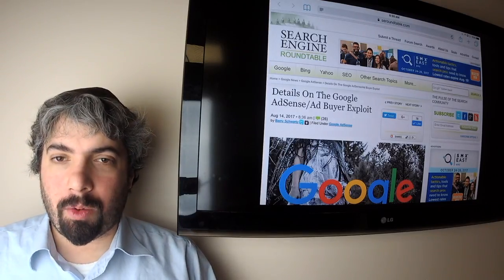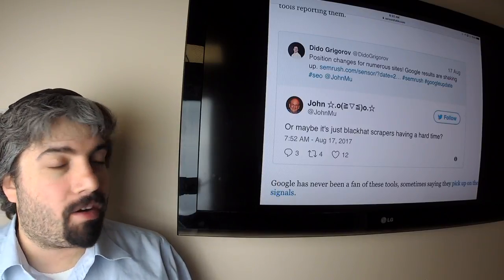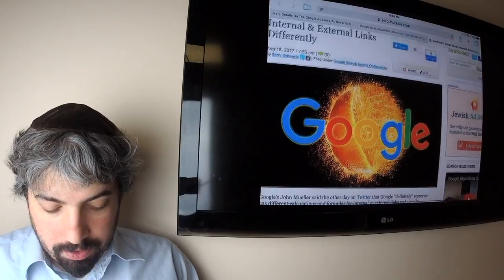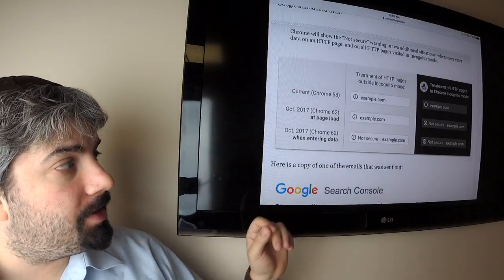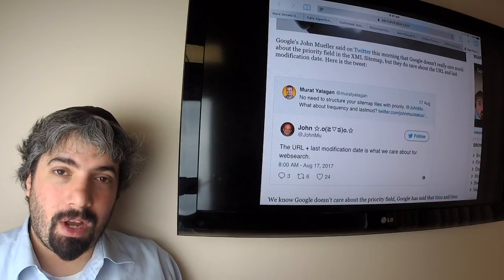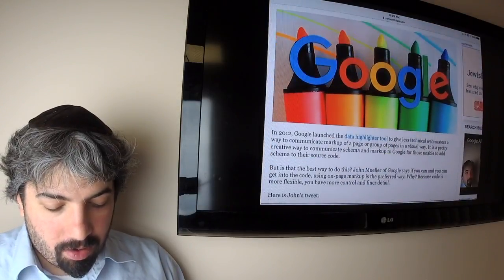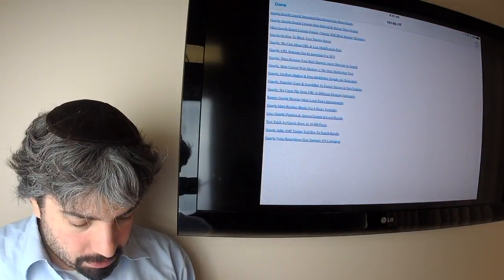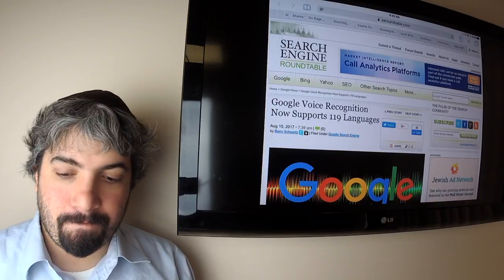Google Ad Exploit, Black Hat Tools, Search Console Updates & Chrome Warning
- This week in search I covered one possible answer for how the AdSense and AdWords exploit happened, but Google denied it.  Google called algorithm checking tools black hat scrapers. Google confirmed internal and external links are scored differently. Google added more data to the structured data report.  Google’s data is 5 days behind now in Google Search Analytics.  Google sent Chrome warnings for forms on HTTP via Google Search Console. Google explained how to block your staging server from Google.  Google now says they do care about last modification date in the sitemap file.  Google says URL structure is not so important.  Google explained three reasons why your rich snippets might not show in search.  Google said you have more control with code markup over the data highlighter tool but both are equivalent in level of importance.  Google said you can direct GoogleBot to a faster server, that is not cloaking.  Google counts URLs in different sitemap files differently.  Google is showing more local packs internationally.  Google Maps broke the ability to write reviews for four hours. Google’s question and answer feature in local is live.  Google’s limit in the fetch as Google tool is 10,000 pixels. Google added an AMP testing tool in search. Google voice now understands 119 languages.  That was this past week in search at the Search Engine Roundtable.